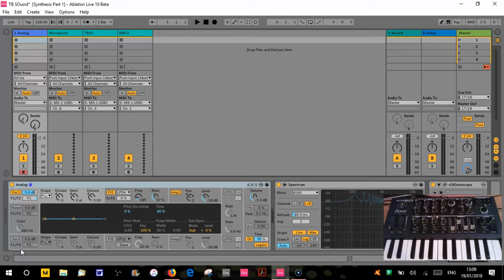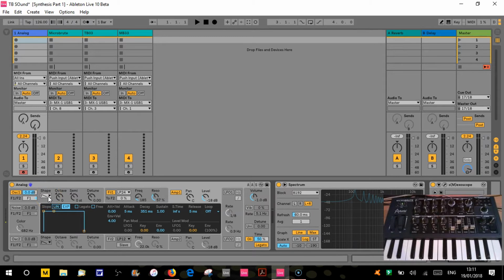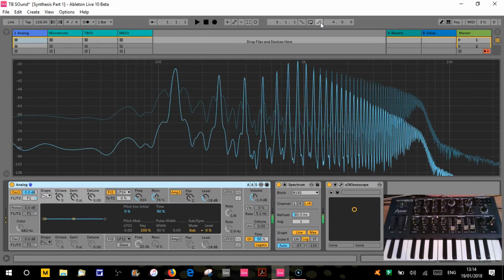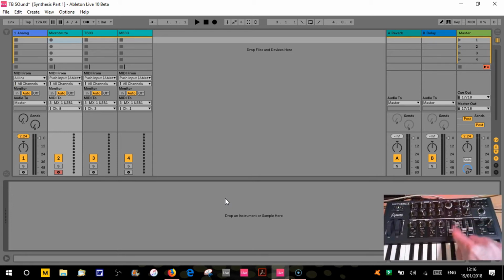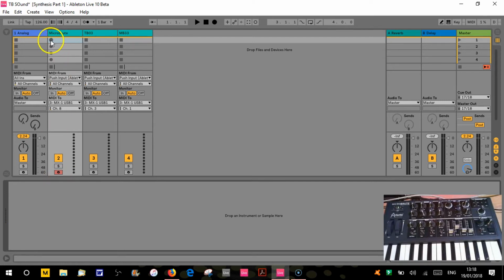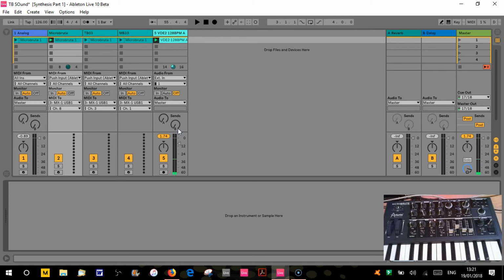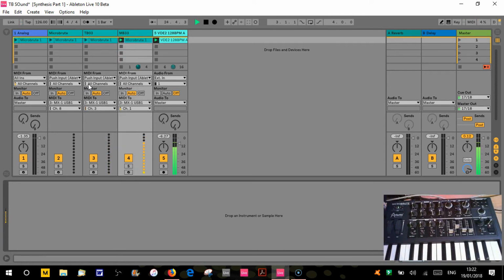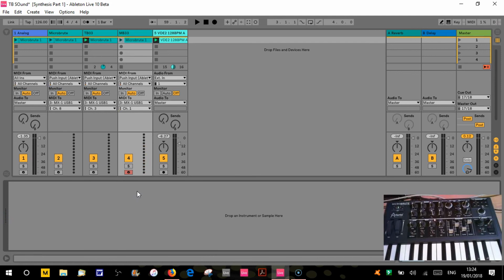Tutorial - How to Create a TB303 Sound on a Variety of Synths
In this video I show how to create a TB303 acid type sound on both the Arturia Microbrute and also the Analogue device in Ableton Live. Using these settings you should be able to create this type of sound on almost any synth.